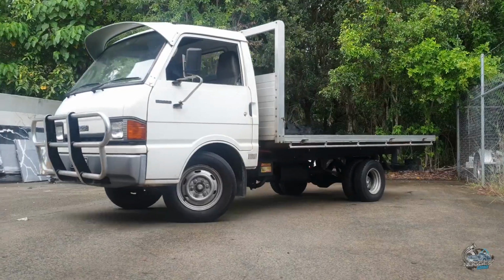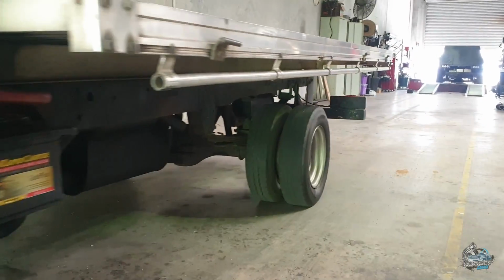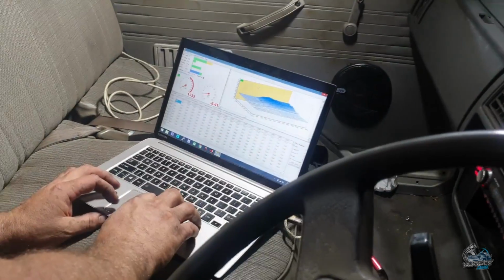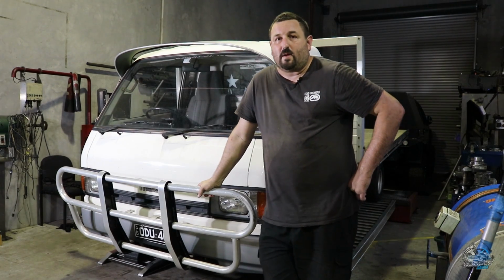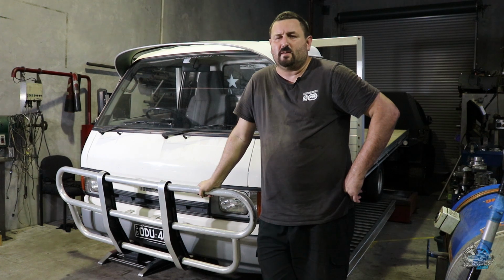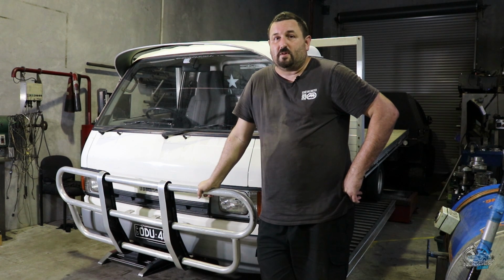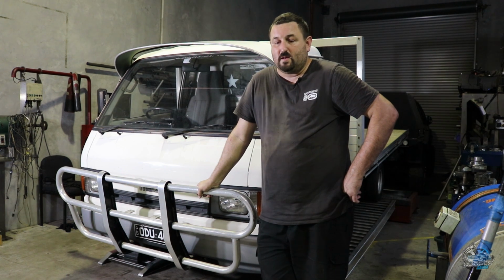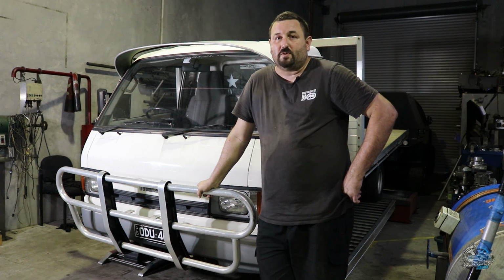Nugget Garage EP09 Turbo V8 Mazda Truck Dyno!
In this video we get the truck onto the dyno, lets see if it can crack 500rwhp goal,

Best ET to date is 11.5 @117 with 410rwhp. We are going to try and get it to 500rwhp and into the 10s